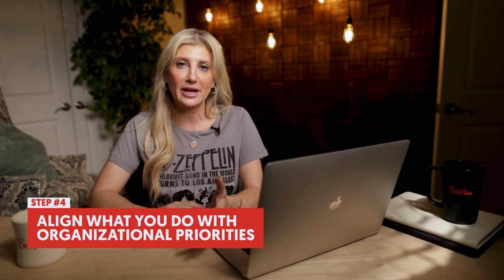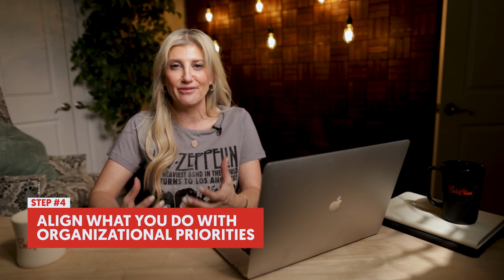How to Sell Your Services To A Company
Want to land corporate clients? This video breaks down the 4 essential steps to sell your services to companies — from setting up a proper business account and client agreements to presenting yourself with confidence and credibility. Learn what to say, how to say it, and what tools to have in place.

Angelique Rewers

00:00 Intro & Summary
00:32 4 Steps You Can Take
00:50 Your Business Basics
02:30 Setting Up A Business Account
05:04 Standard Client Agreement
06:45 Updating Your Online Presence
08:41 How To Articulate Your Credibility
12:13 How To Be Your Own Insights Interview
13:14 Language You Can Use To NOT Sound Apologetic

🚀 About Angelique Rewers
Angelique Rewers is a renowned business strategist and CEO of The Corporate Agent, dedicated to helping small businesses and entrepreneurs secure and sustain corporate clients. With years of experience, Angelique provides actionable insights and strategies to navigate the corporate marketplace effectively.